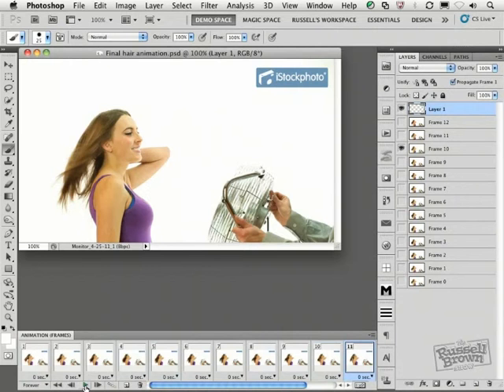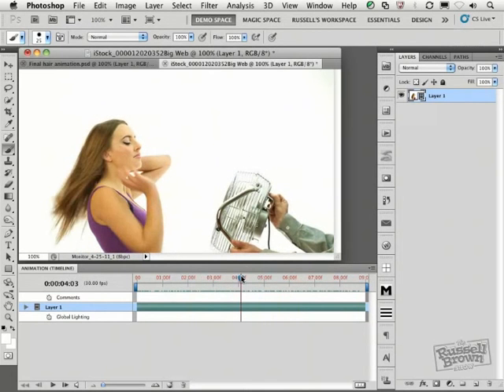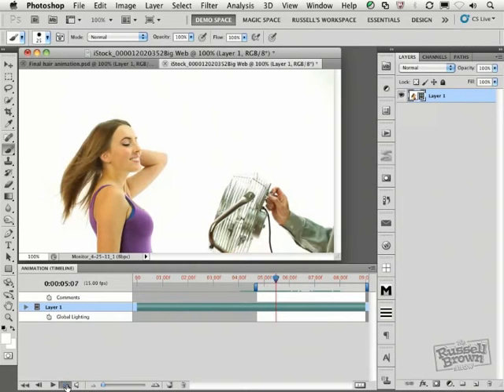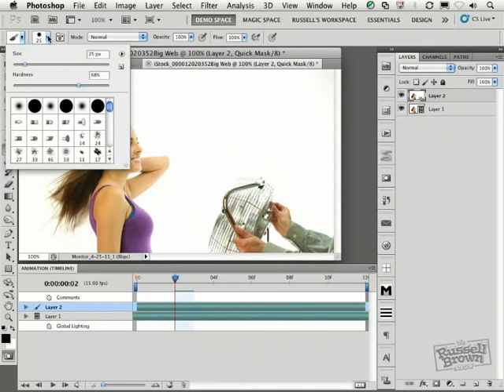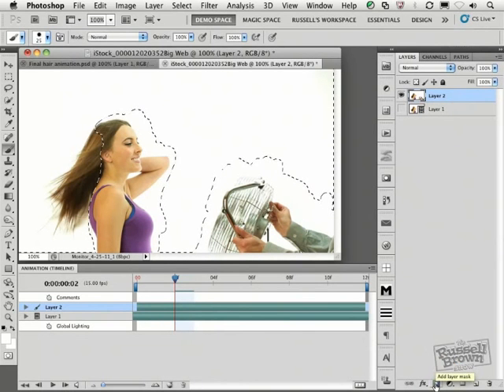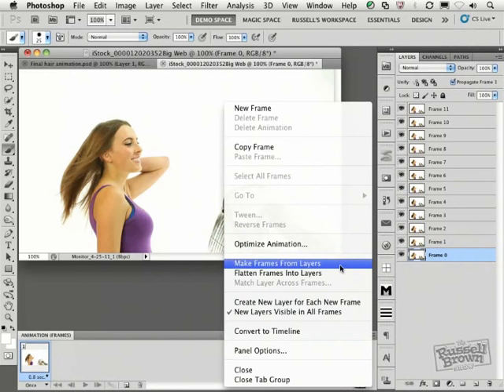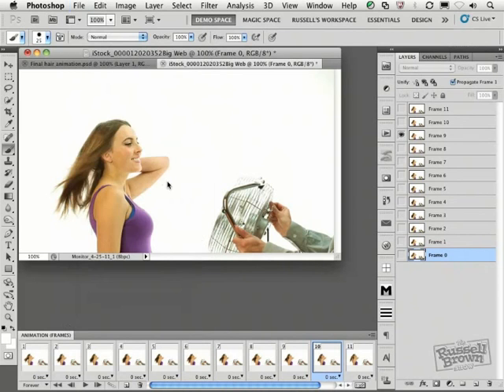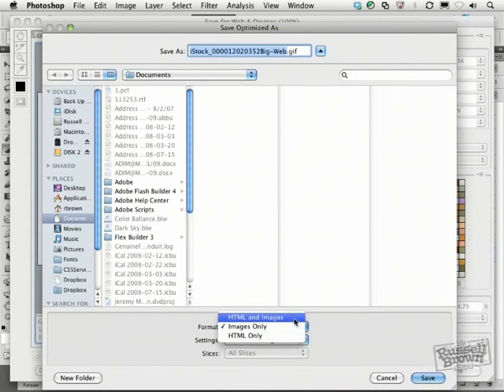Cinemagraphs Photoshop tutorial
This video easily explains cinemagraphs in Photoshop!